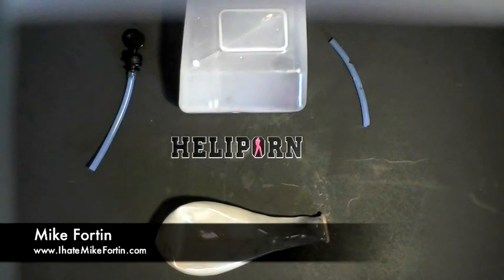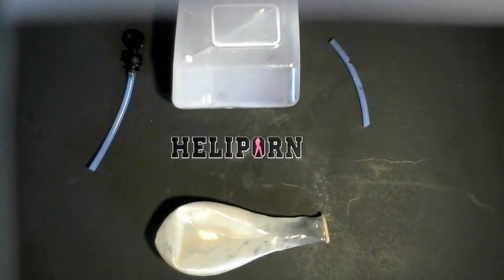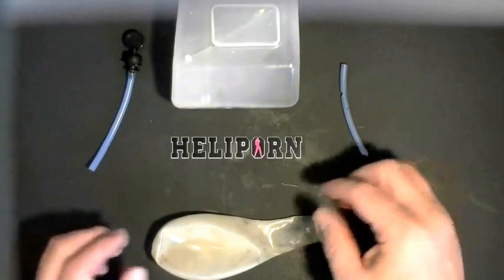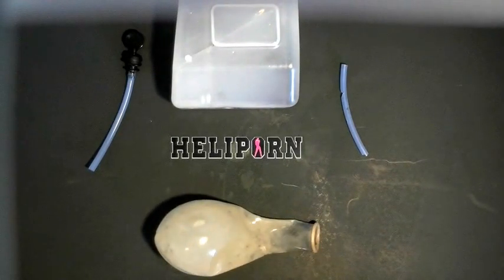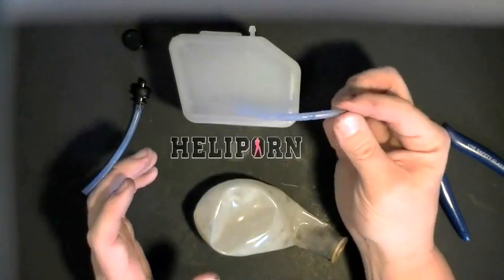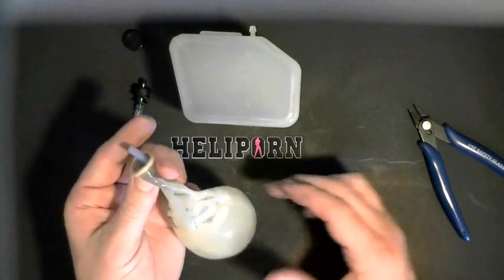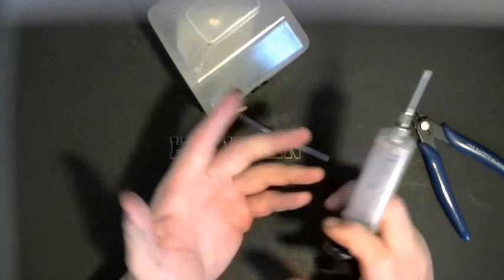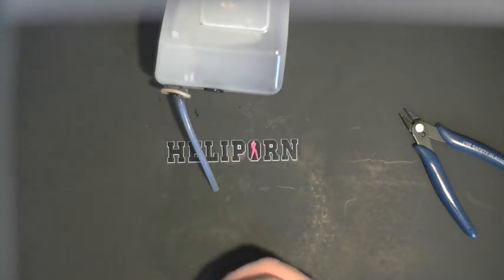Fuel Bladder 101 Extended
How a fuel bladder system is made for your r/c helicopter.